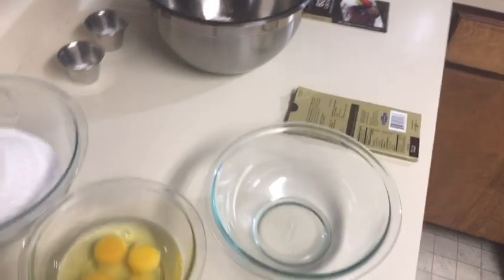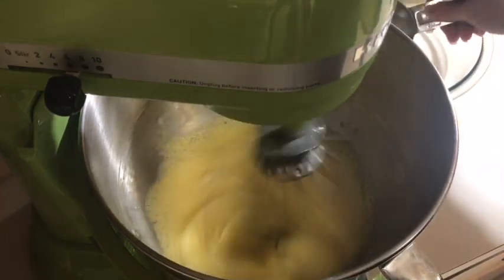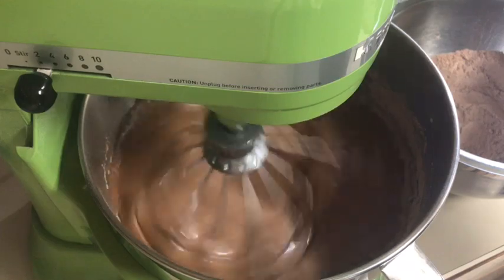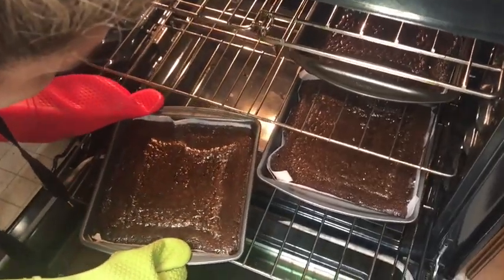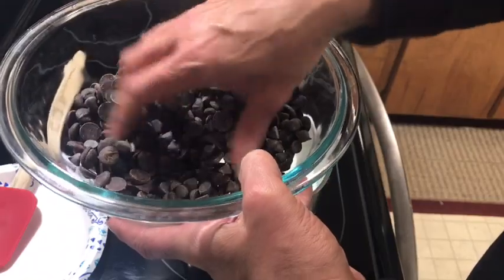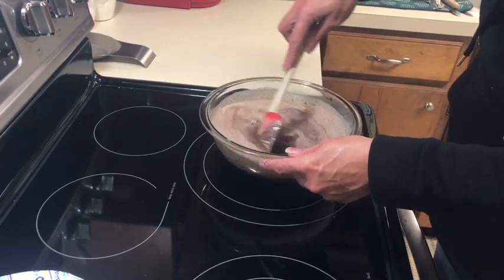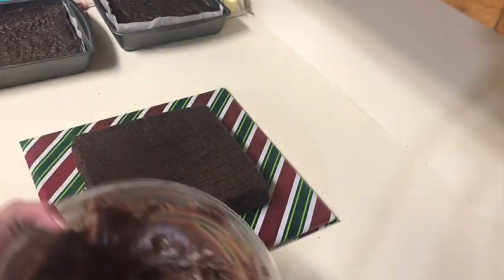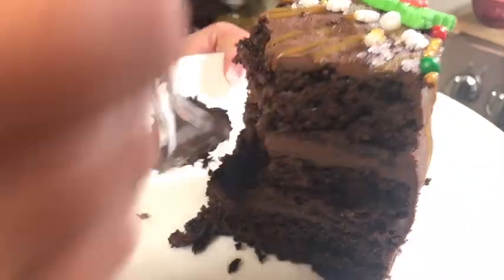Deep Dark Chocolate Christmas Cake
Merry Christmas and Happy Holidays everyone!!  Well it took me a little while to decide what kind of special cake I wanted to make this year and chocolate was the winner.  This cake is super moist, rich, and has a deep chocolaty flavor.  I will write the ingredients tomorrow so I apologize for being a little late but we ran out of time today.  Please try this recipe for yourself it is so worth the extra calories.  I hope I explained the recipe well in this video.  If you have any questions or comments please leave them below.  I have to thank my beautiful daughter Ella for decorating this wonderful cake.  Have a wonderful day!